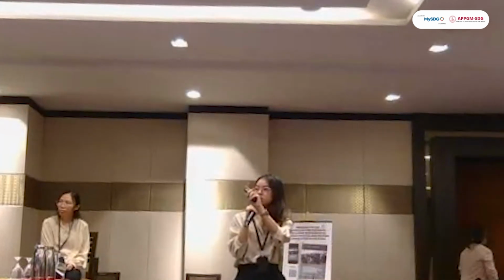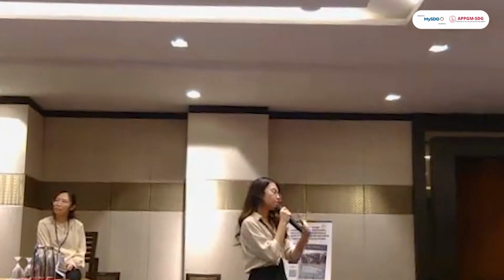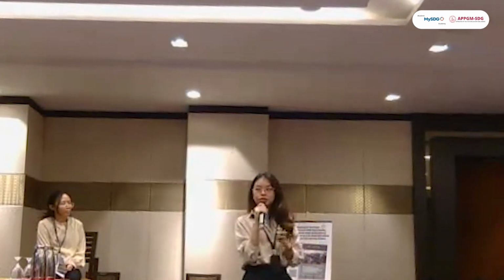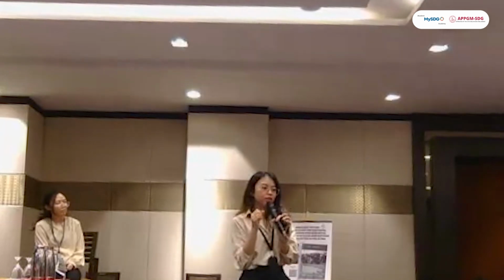Microplastic Contamination in Tuna Kawakawa (Euthynnus affinis) in Malaysia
Session 8: Environmental Impacts and Sustainability Challenges in Malaysia

Presented by:
Sinoretha Sining (UKM)